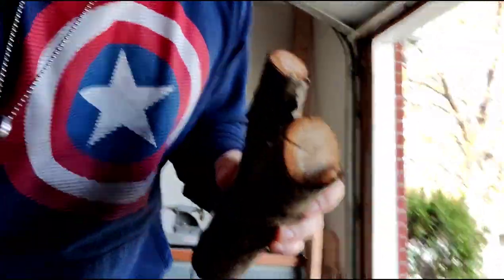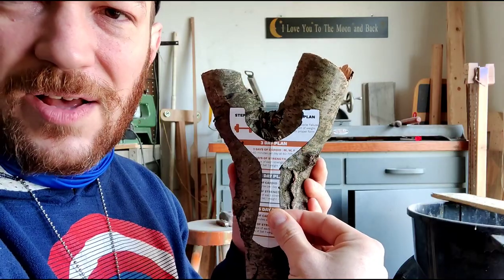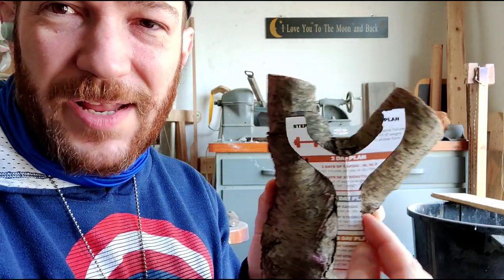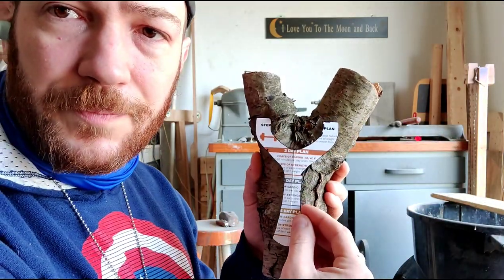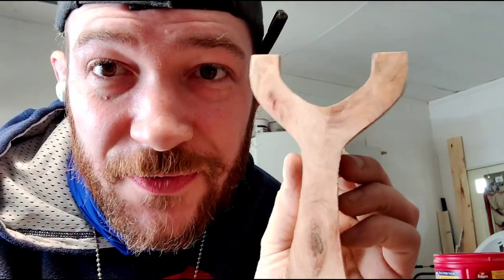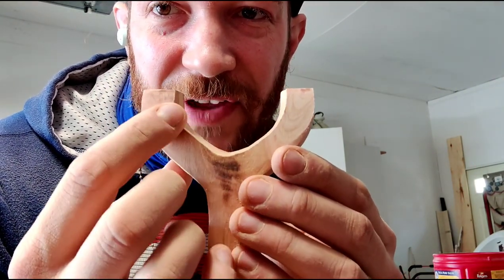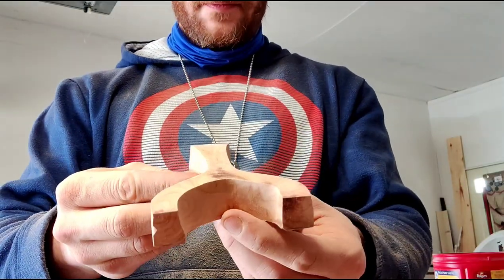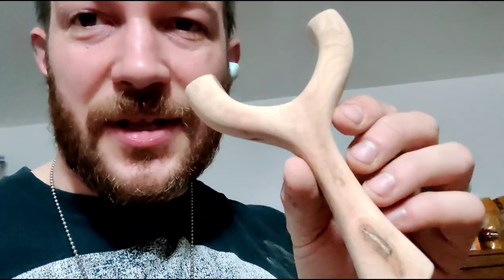How I Make a Slingshot: Persistence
Slingshots and Custom Bands:

Total Boat Epoxy Resin:

Falcon Slingshot Latex:

Steel Balls:

My Chronograph Kit:

Hey! I'm using Acorns and I love how easy it is to save and invest for my future. Join me and you’ll get a free $5 investment!